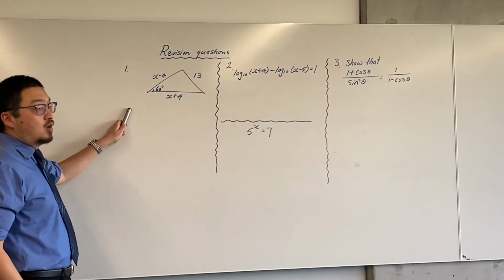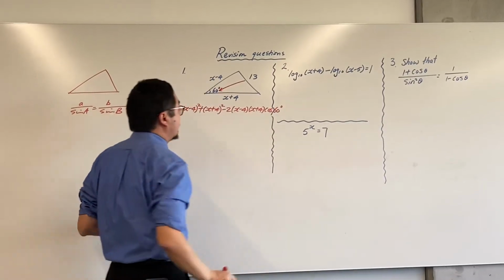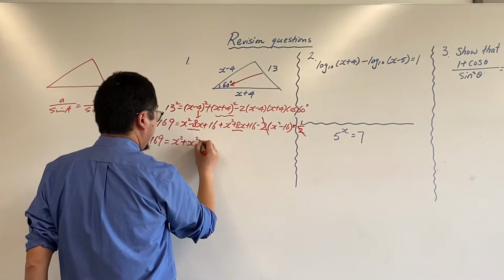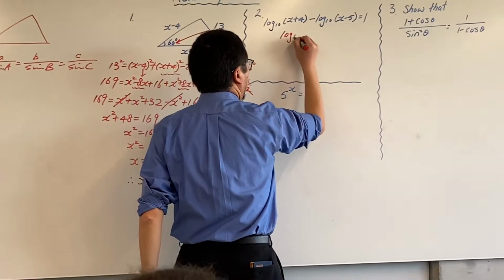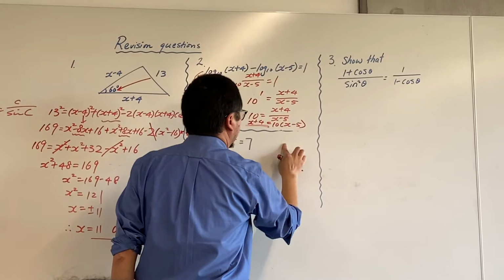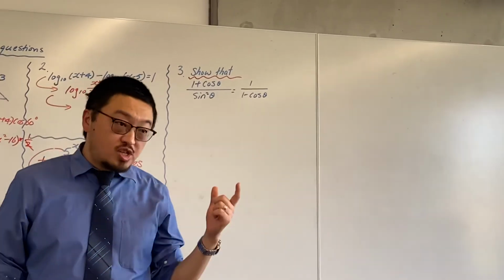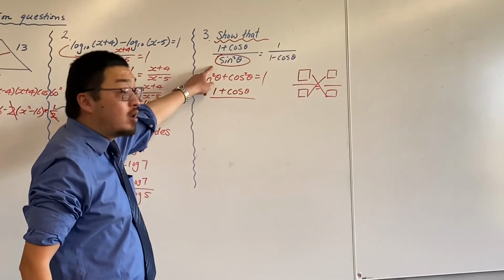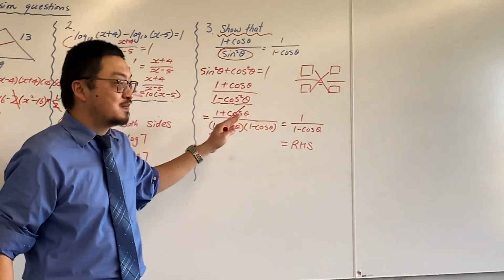Trig and Logs